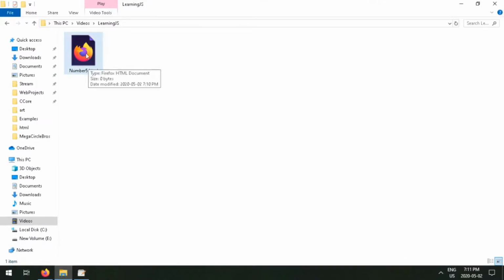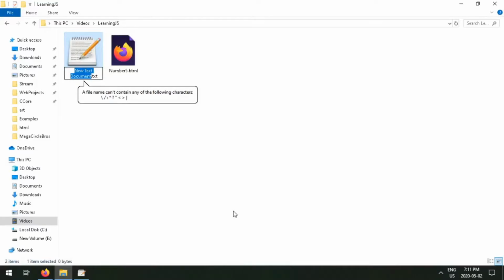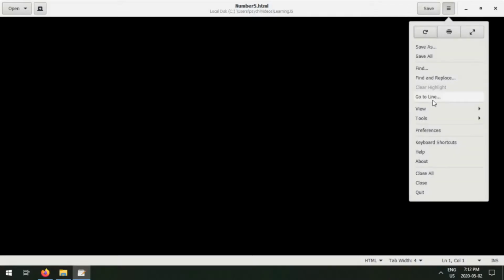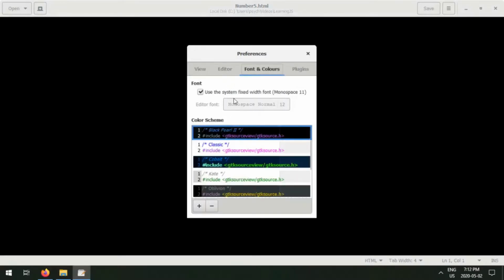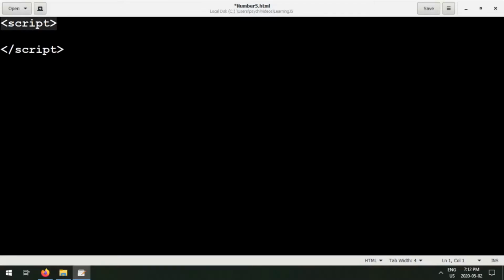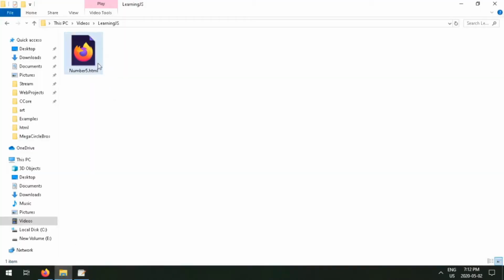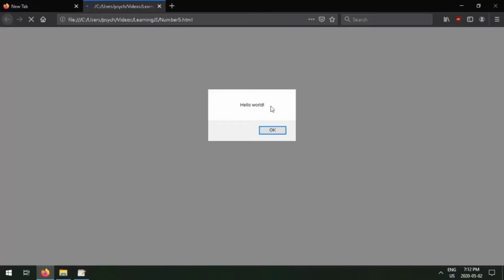Learning Programming with Javascript #5 - Javascript in a HTML file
Combine your Javascript code into a HTML file that you can easily use.